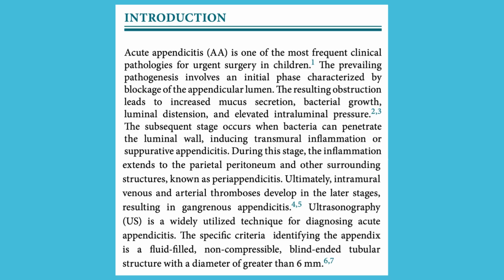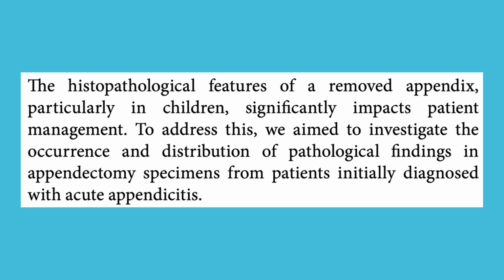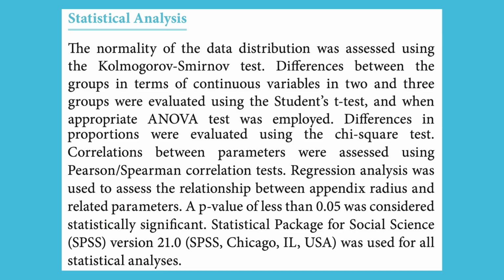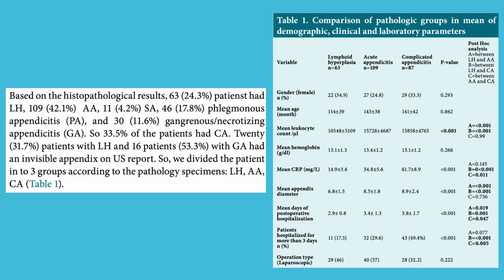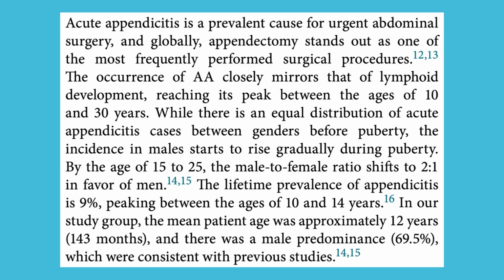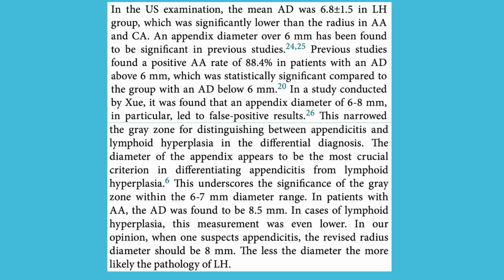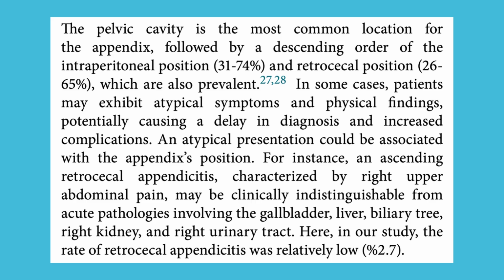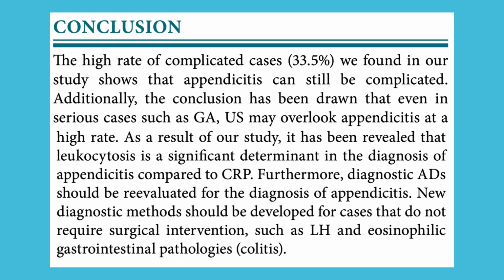Acute Appendicitis | A Read & Listen Presentation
For the full article and more, you can visit the webpage of our journal ''Surgery on Children''

Authors: Yaşar Kandur, Ayşegül Alpcan, Yasemin Dere Günal, Hacer Fulya Gülerman, Mustafa Kemal Arslan, Sema Zergeroğlu, Serkan Tursun, Şule Toprak, Ömer Lütfi Koyuncu

Timestamps:

00:20 - 02:54  Introduction
02:55 - 04:06  Methods
04:07 - 04:53  Statistical Analysis
04:54 - 09:13  Results
09:14 - 15:20  Discussion
15:21 - 15:54  Limitation
15:55 - 16:37  Conclusion

Video Produced By: @ahmetbakisenayli